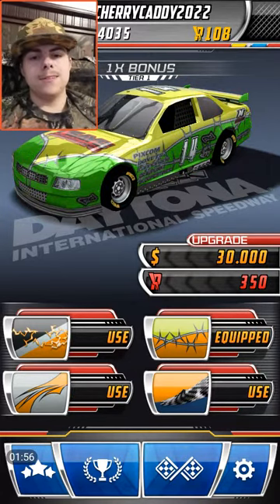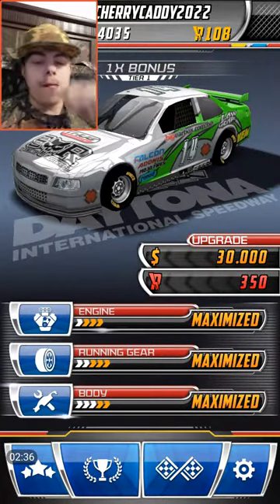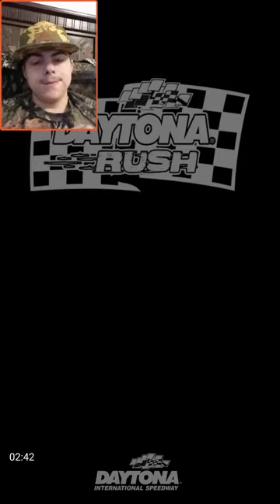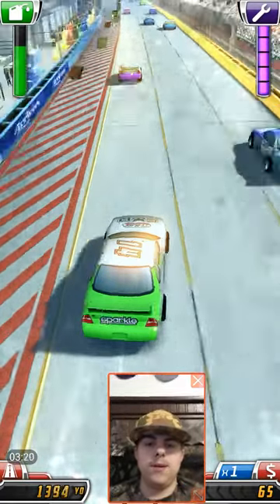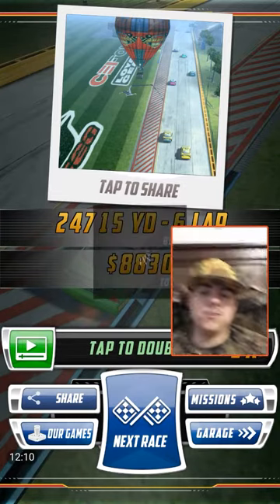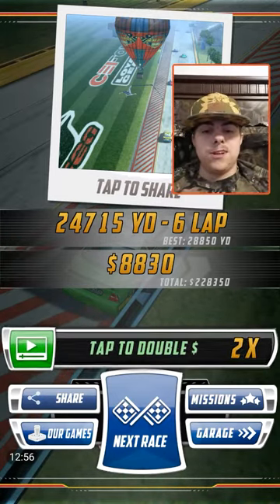Daytona Rush GAMEPLAY #1